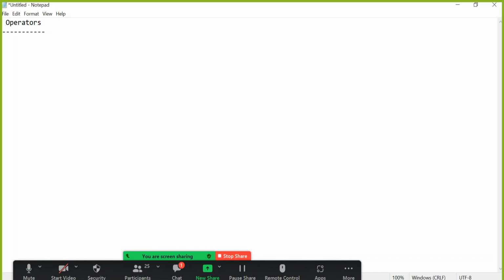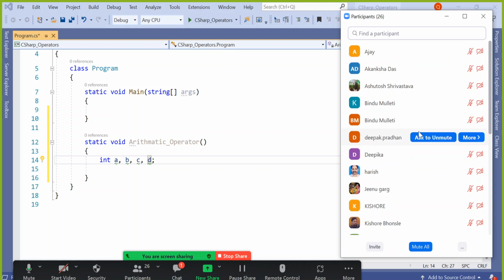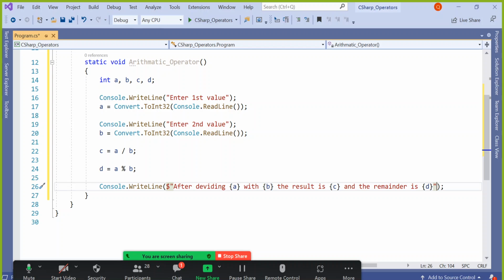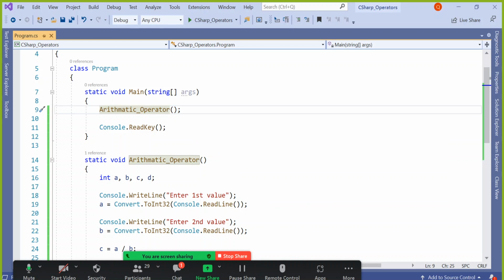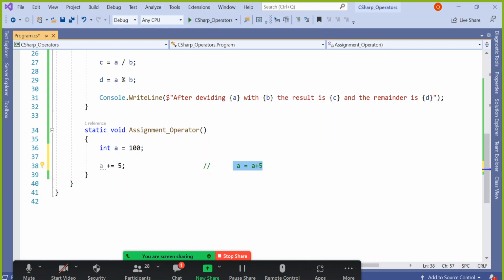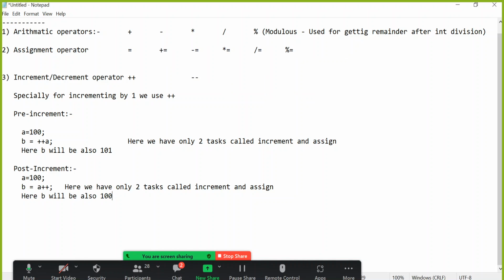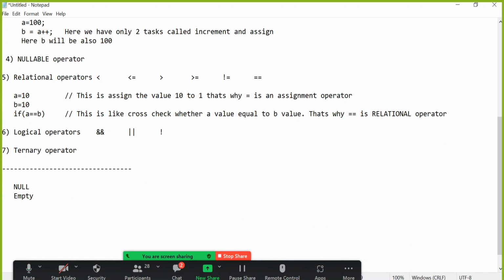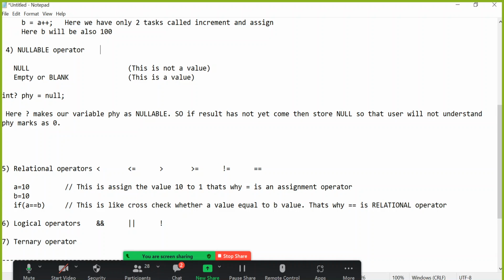06 Operators in C#